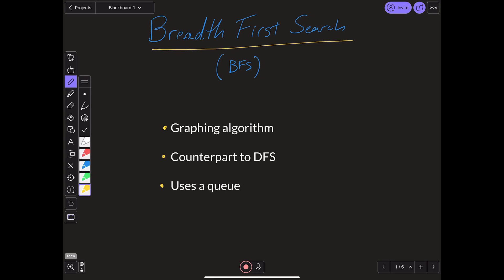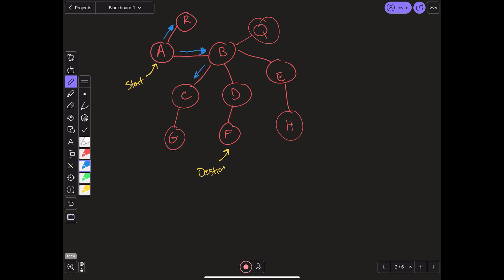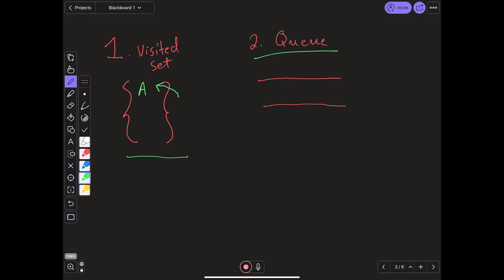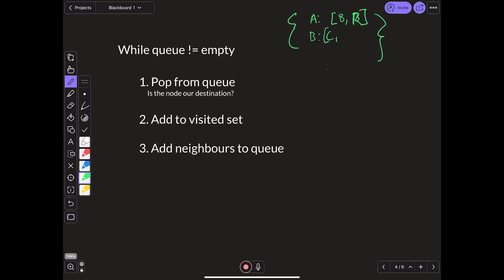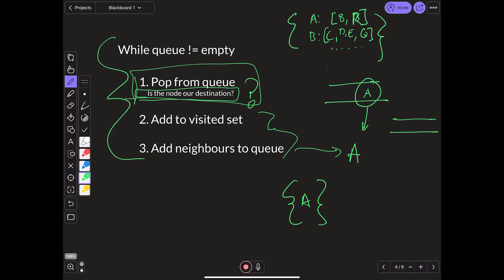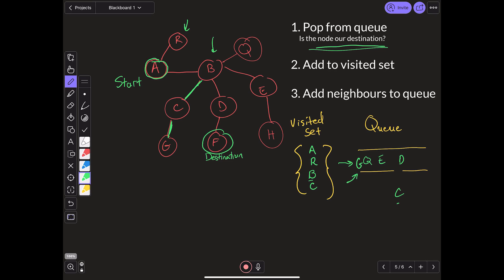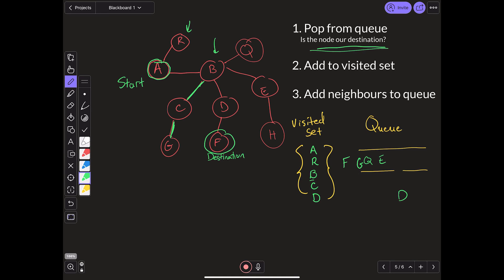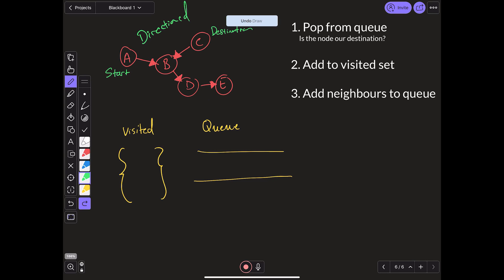BFS - Breadth First Search Algorithm Explained Visually (with examples)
I'm a visual learner and I learned BFS visually first, which helped a lot with actually coding it.

In this video we go over:
- What is BFS
- What is the difference between Breadth First Search and Depth First Search Bfs vs Dfs
- What does the pseudo code look like?
- What data structures are used in BFS?
- The easiest application of BFS, finding whether or not you can go from one node to another in a graph
- What an example of BFS using a directed graph looks like